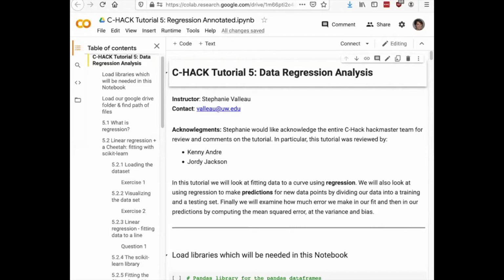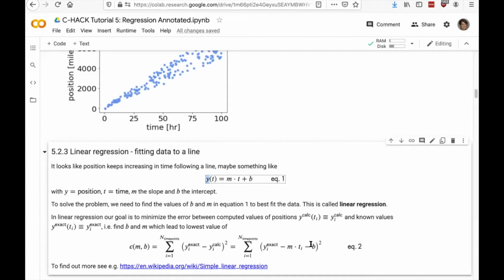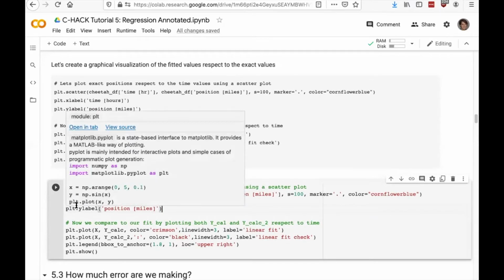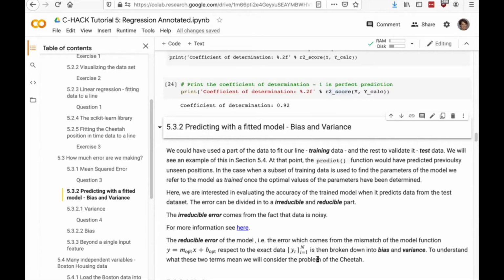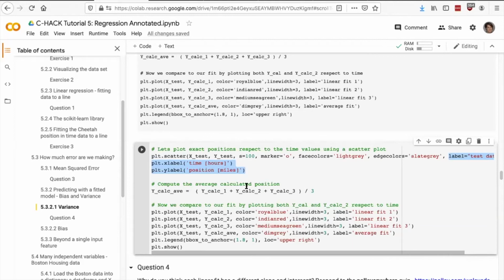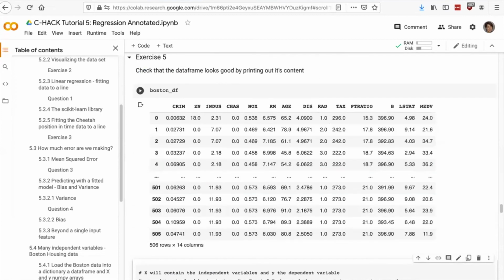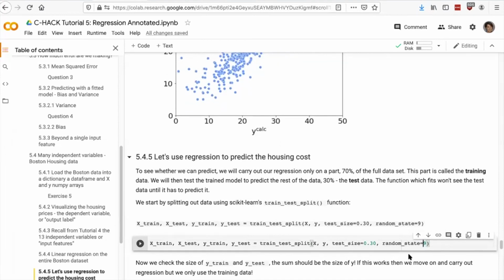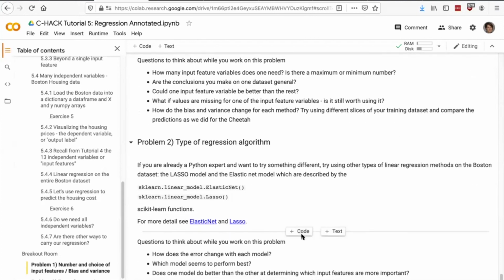C HACK Tutorial 5: Data regression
The fifth of 5 Python tutorials in the 2021 chemical engineering hackathon. Instructor: Professor Stéphanie Valleau